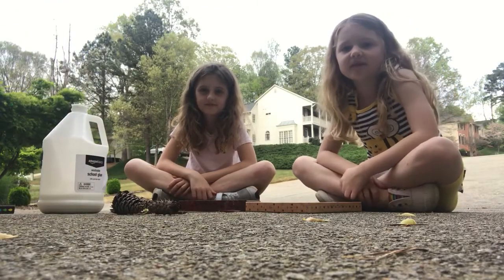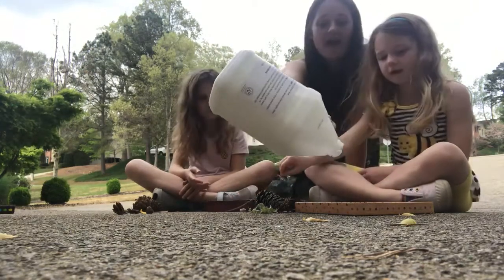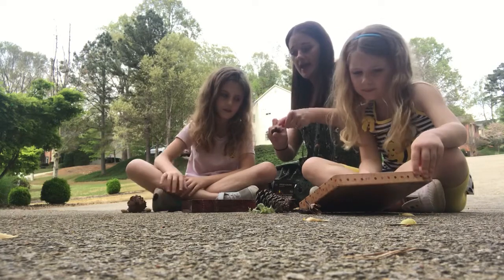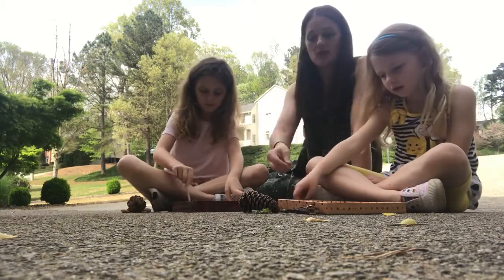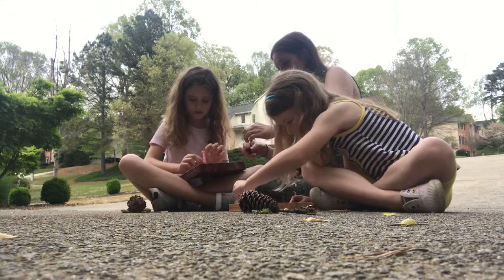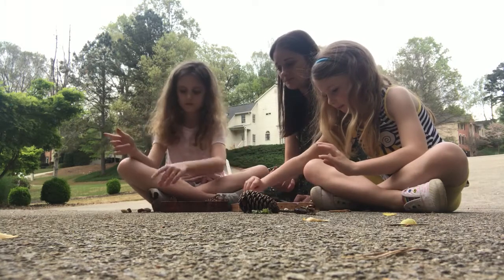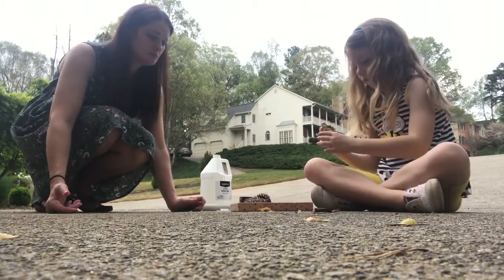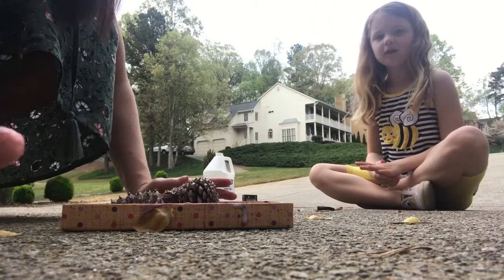Nature Shadow Boxes with Ms. Heather H.